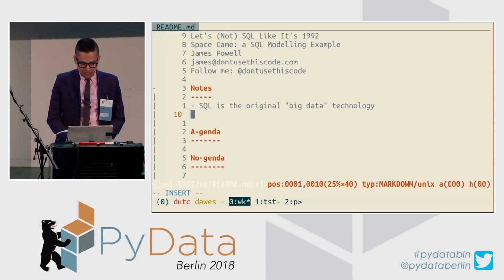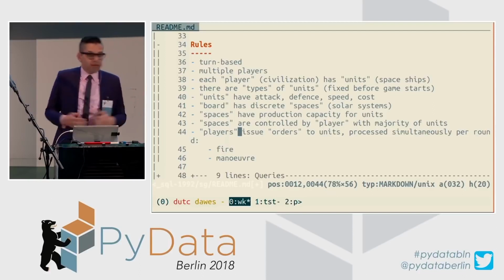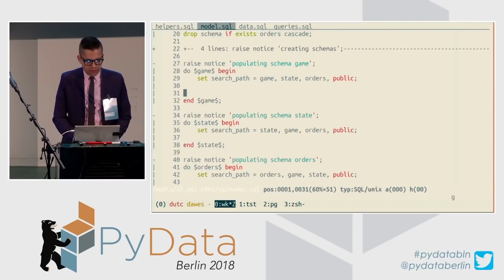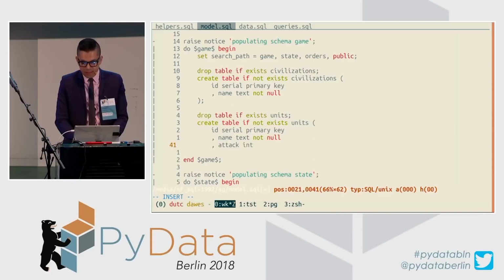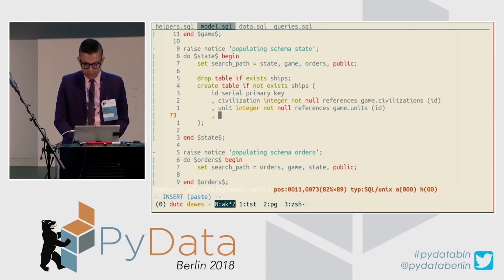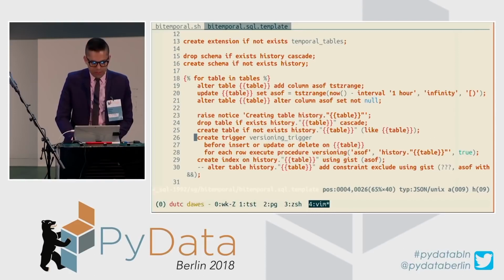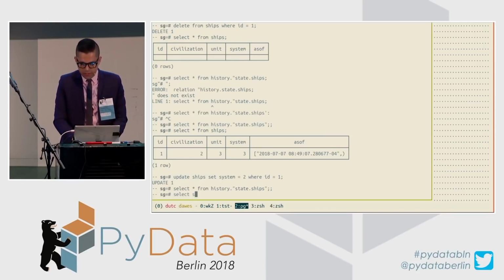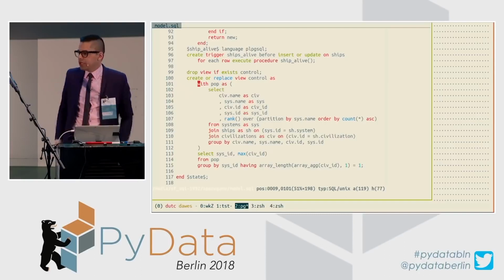Let's SQL Like It's 1992 James Powell